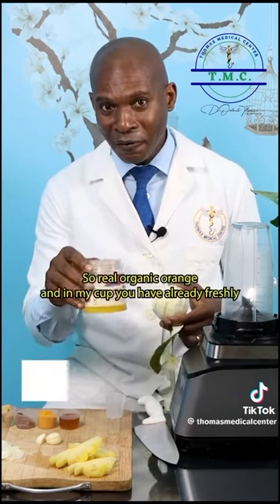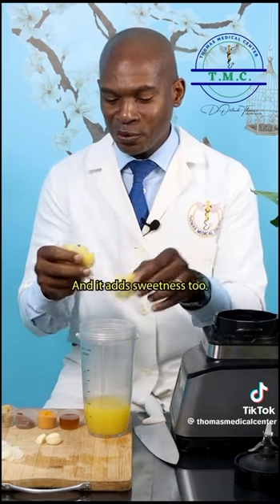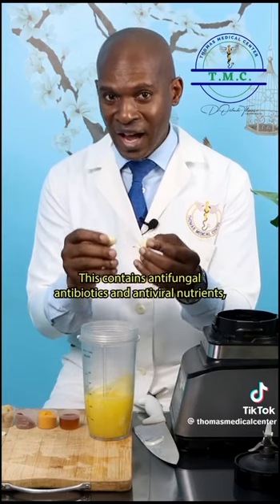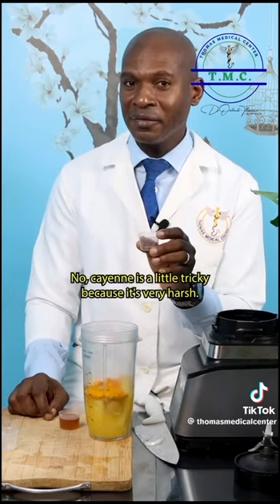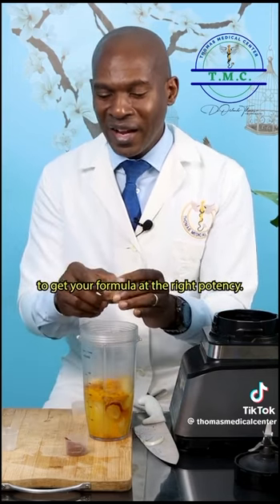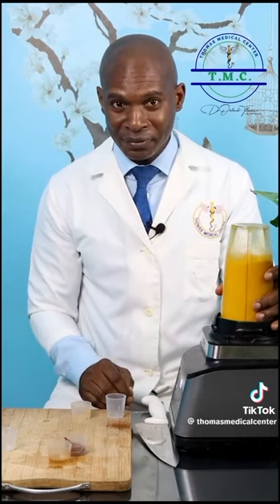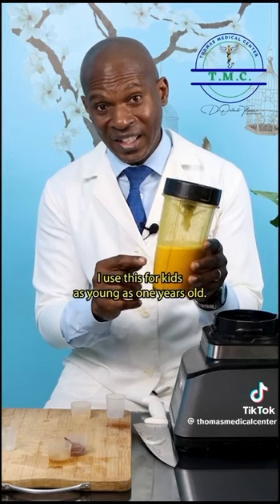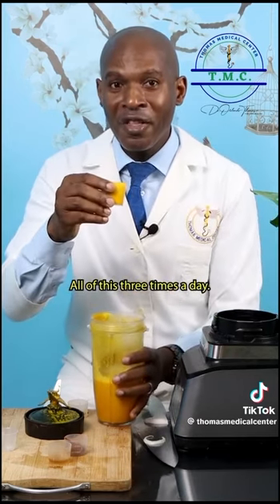Natural Flu Cure